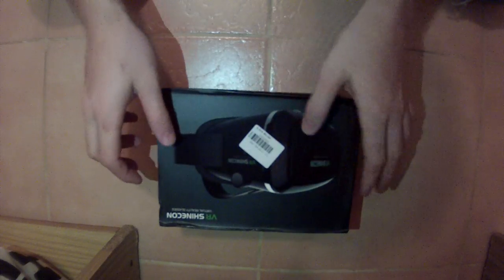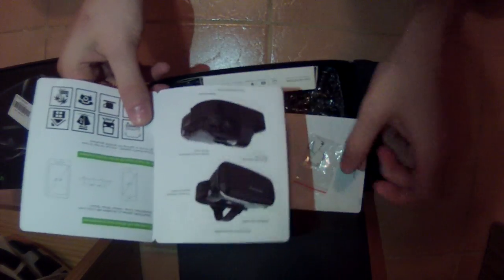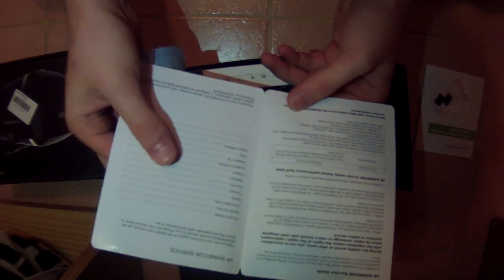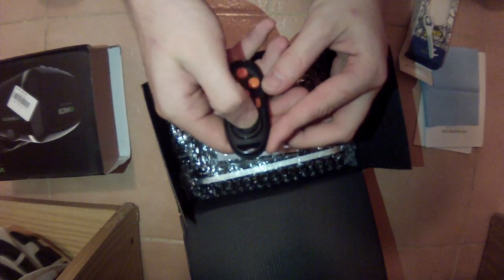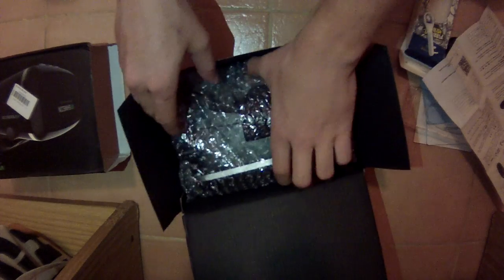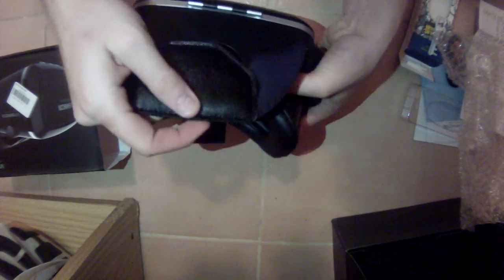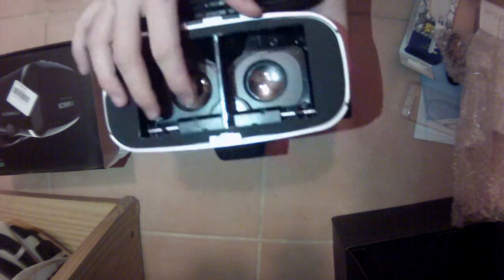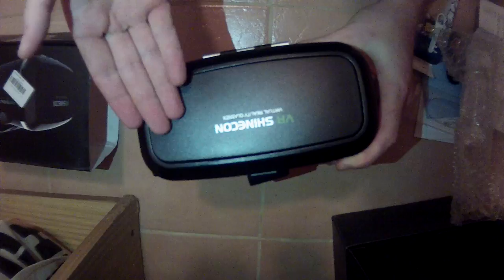VR SHINECON Glasses with B100 Remote Control Unboxing (GearBest)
thats an unboxing for the shinecon vr glasses , sorry for the sound and video , my new camera and mic are on the way here ! :)